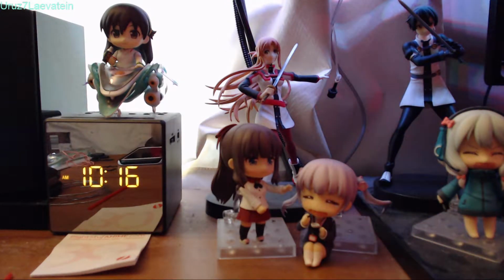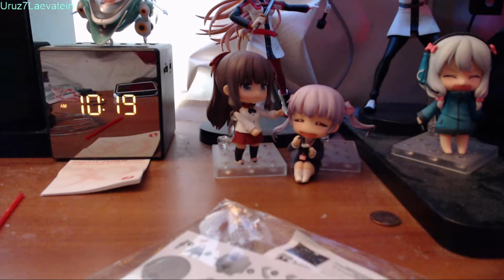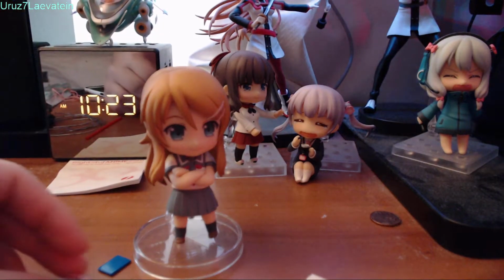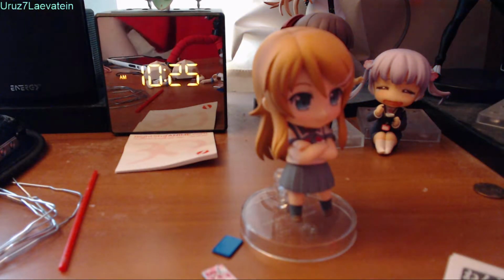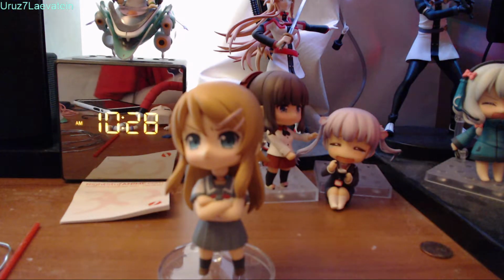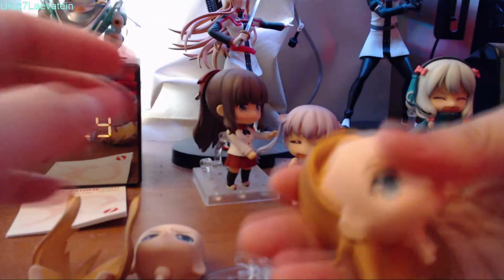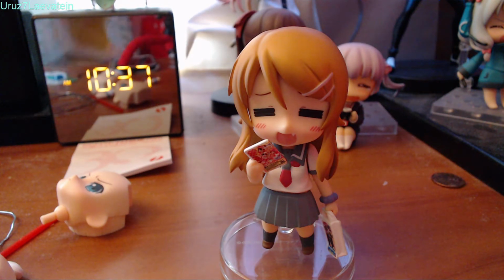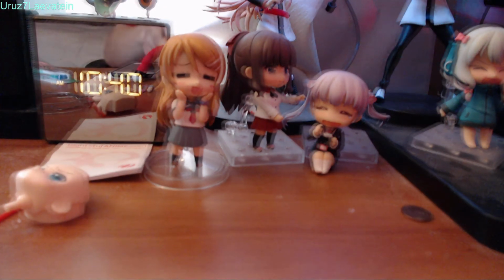Kirino Kousaka Nendoroid Unboxing :3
MY NENDOROID CAN"T BE THIS HECKING CUTE! :3
私のねんどろいどがこんなに可愛いわけがない! :3